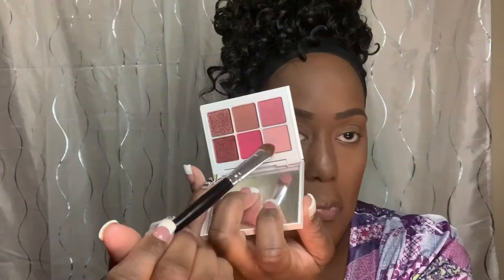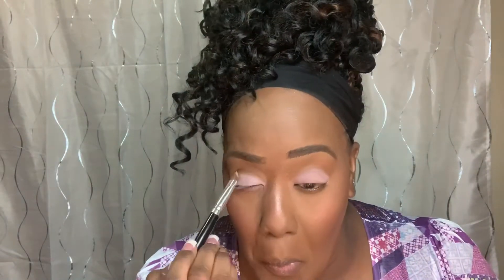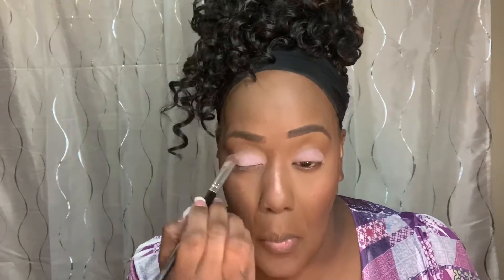Fenty Beauty SnapShadow Rose Palette Look GRWM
In today’s video I am giving the Fenty Beauty SnapShadow another try.